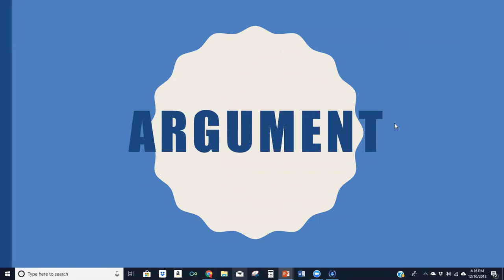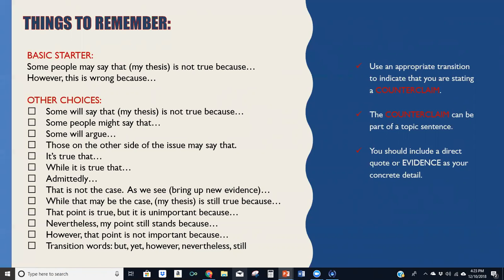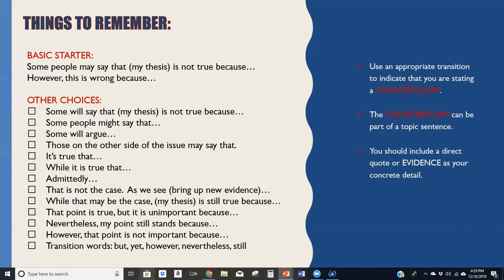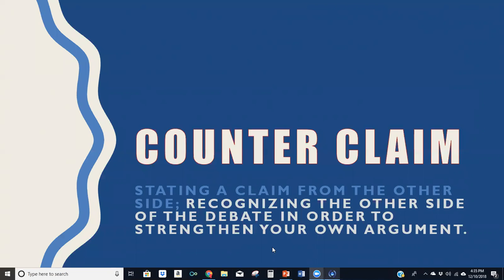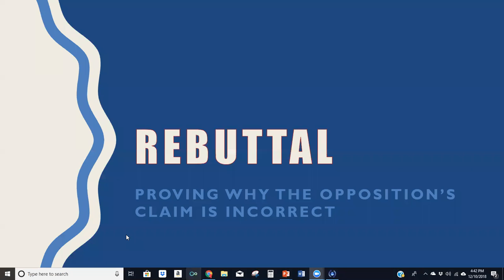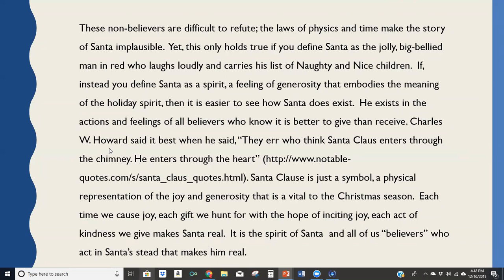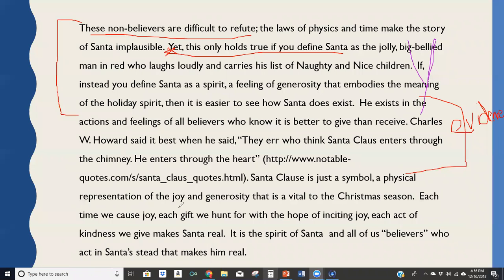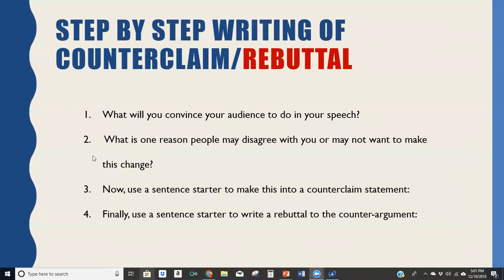English 10 Argument